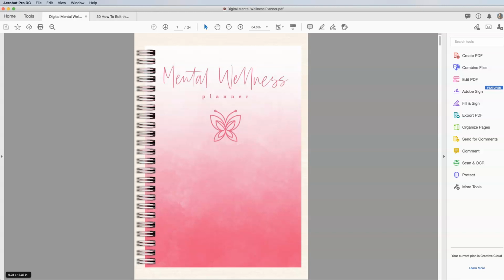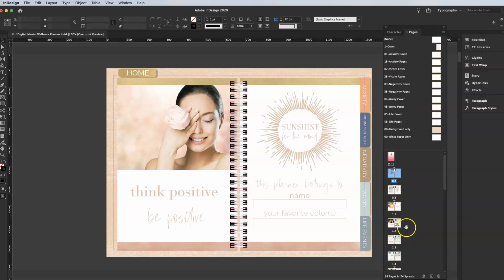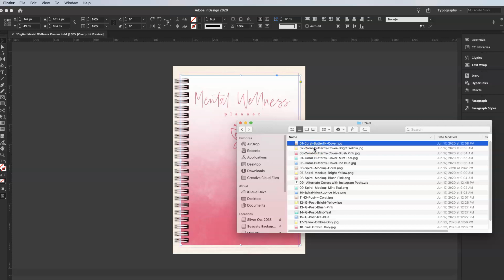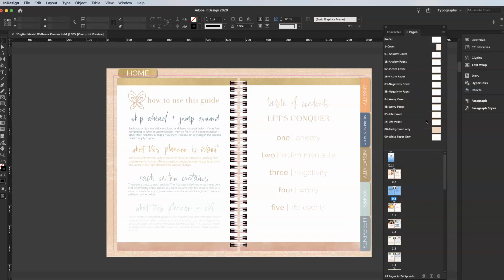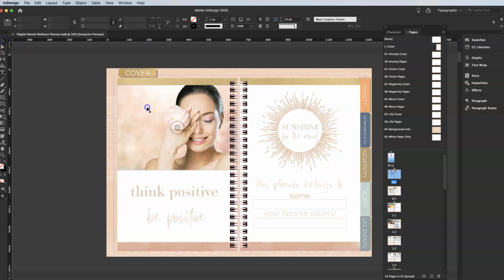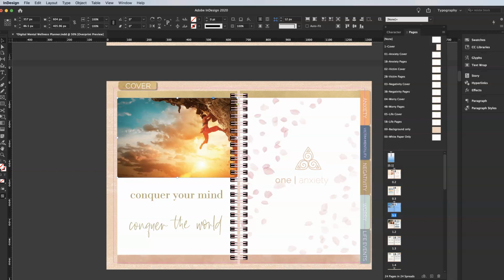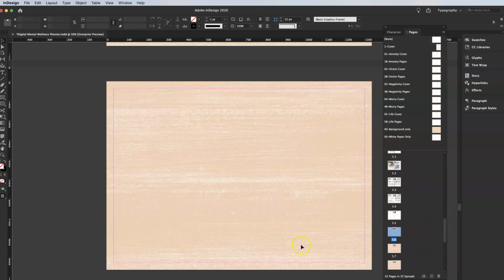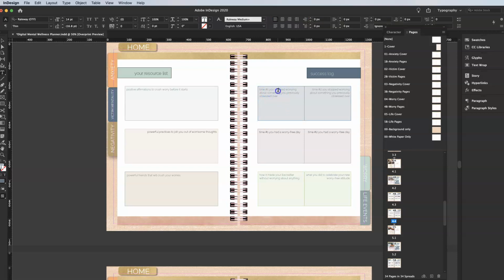Indesign Tutorial: How To Edit The Digital Mental Wellness Planner for Goodnotes